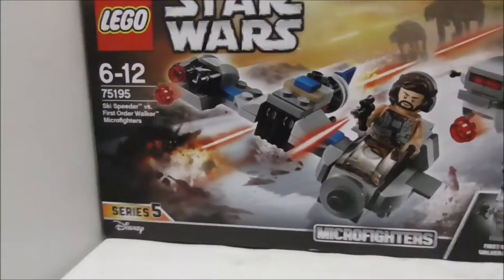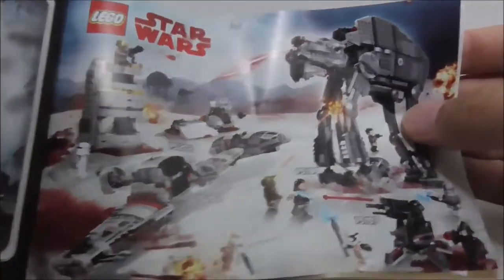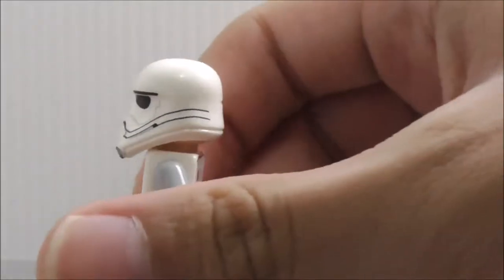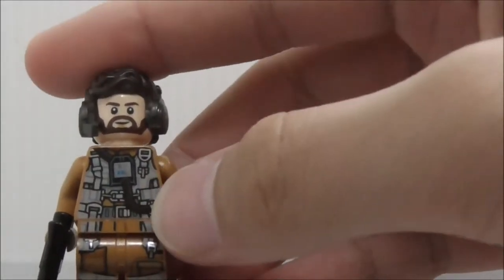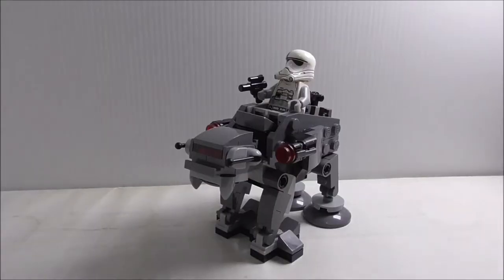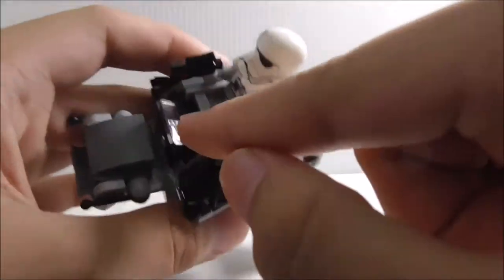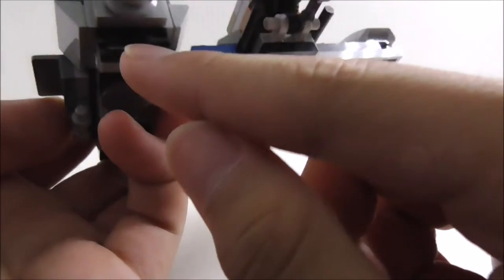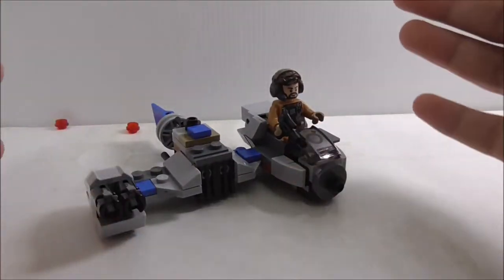Lego Star Wars Ski Speeder vs First Order Walker Microfighters set 75195 review